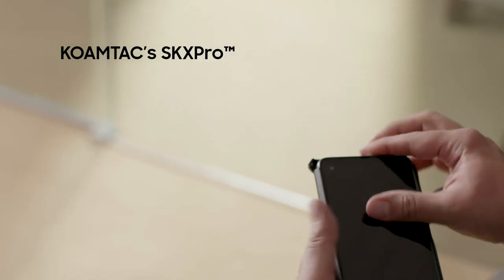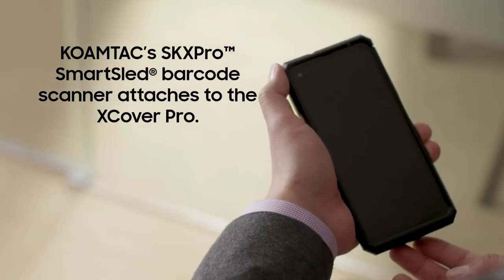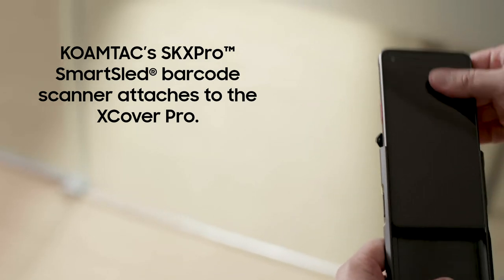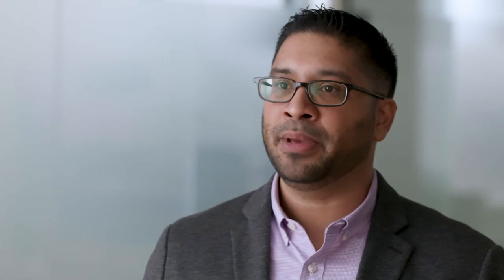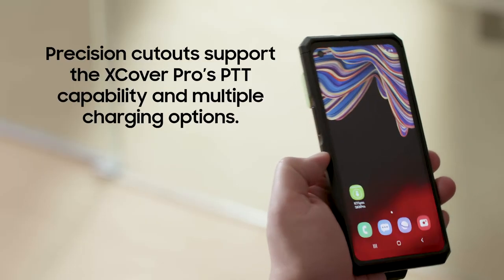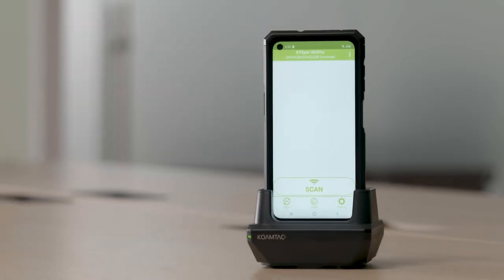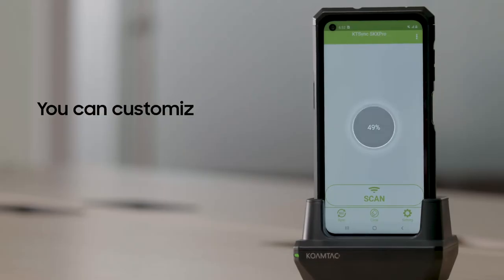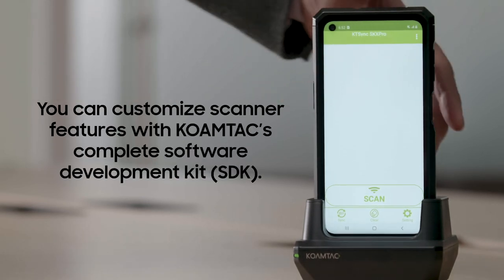Using the KOAMTAC SKXPro SmartSled Scanner with the Galaxy XCover Pro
Samsung’s rugged Galaxy XCover Pro is ideal for warehouse and retail workers, and it integrates perfectly with some of the most popular scanning accessories on the market, like KOAMTAC’s SKXPro SmartSled Scanner.

Combined with the XCover Pro, this scanning solution can replace legacy scanning equipment, making processes more convenient and intuitive for workers.

Here's how the KOAMTAC SKXPro SmartSled works with Samsung’s Galaxy XCover Pro:
- The SKXPro SmartSled attaches to the XCover Pro with just four small screws, and it's easy to remove if needed.
- The case has precision cutouts for easy access to the XCover Pro's push-to-talk buttons, as well as pogo pin charging for added convenience.
- With a quick press of the side key, you can launch the scanning app on your XCover Pro.
- The SKXPro SmarSled has a three-foot scanning range and features a laser target assist, as well as a built-in flashlight.
- If desired, you can scan multiple barcodes in a sequence to increase speed and efficiency.
- KOAMTAC also offers a complete software development kit (SDK) so you can update and customize your scanner's features.

Read more on Samsung Insights about using Samsung's rugged smartphones and tablets in warehouse environments